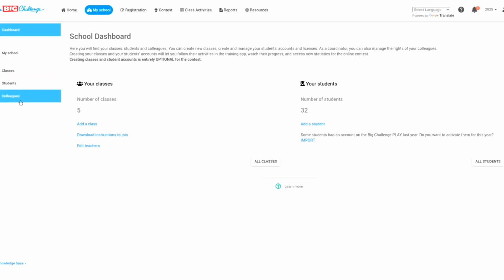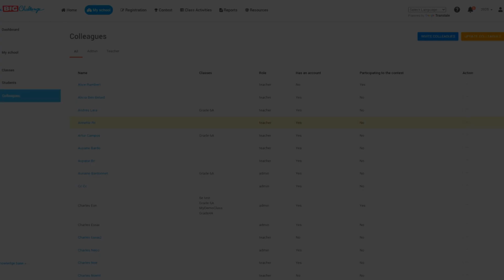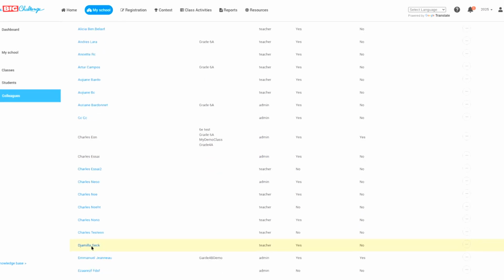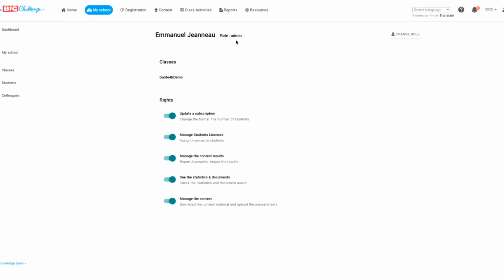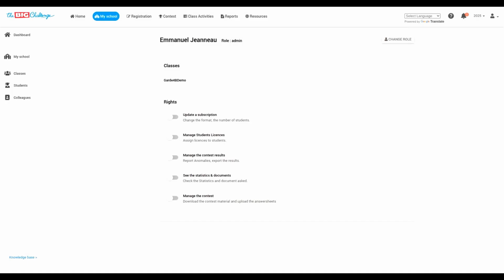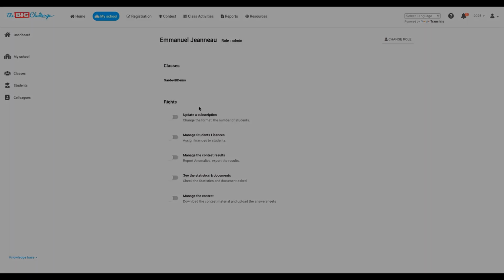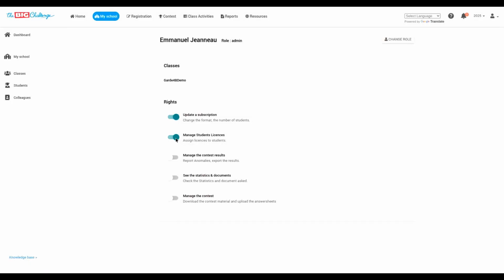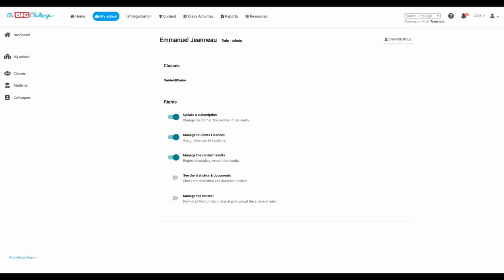Assigning and Managing Colleague Rights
📚 *Welcome to The Big Challenge!* 🎉

In this tutorial, we’ll guide you through how to *assign and manage colleague rights* in your teacher account.

🔹 *Steps to Assign and Manage Colleague Rights:*

✔ *Access Your School Dashboard:*
- Log in to your teacher account and go to *My School*.
- Click on *Colleagues* to view all registered teachers at your school.

✔ *Understanding Roles:*
- *Admins* are the school's Big Challenge coordinators with full administrative access.
- *Teachers* can only access their assigned classes.

✔ *Managing Permissions:*
- Click on a teacher’s name to access their *Teacher Information* page.
- Toggle permissions on or off as needed.

🔹 *Types of Permissions:*
- *Updater Subscription Right:* Modify contest formats and student participation.
- *Manage Student Licenses:* Assign licenses to students.
- *Manage the Contest:* Download contest materials and upload answer sheets.
- *See Statistics and Documents:* View contest statistics and requested documents.

✅ *That’s it!* Now you know how to view and manage a colleague’s permissions in *The Big Challenge!*

📖 *Happy teaching!* 👩‍🏫✨